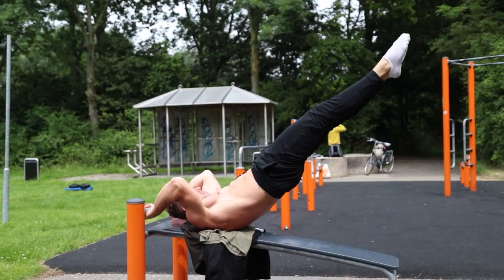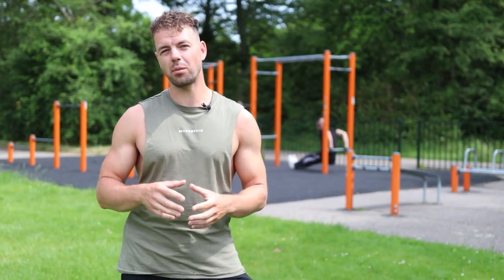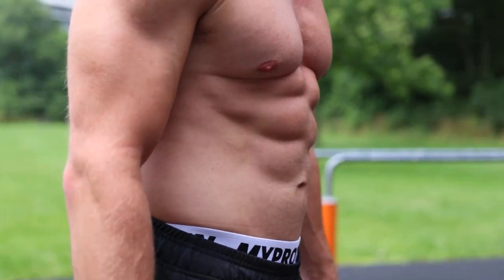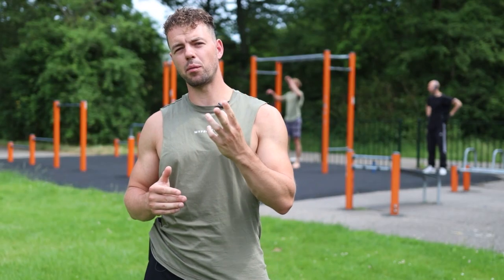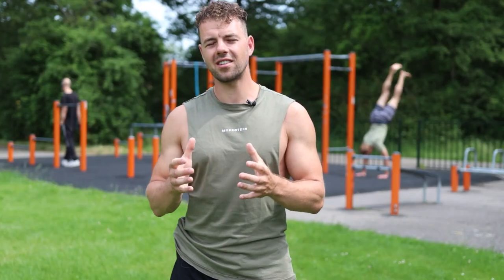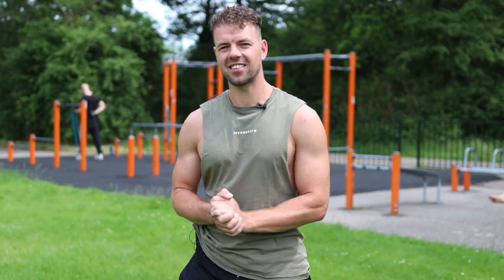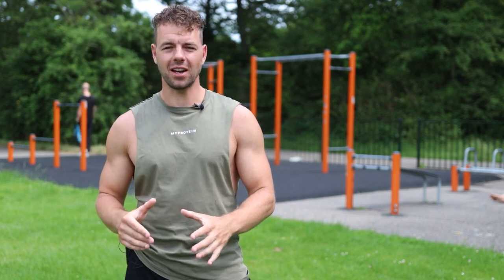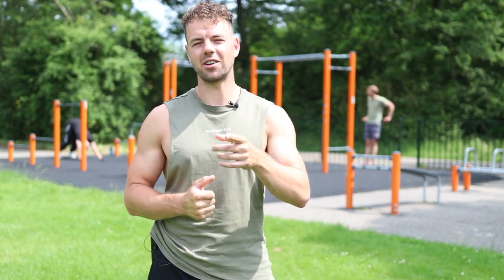Calisthenics Core & Six-pack Abs Routine (Beginner & Advanced)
Looking for a routine that builds a Strong Core & Six-pack Abs? Try THIS!